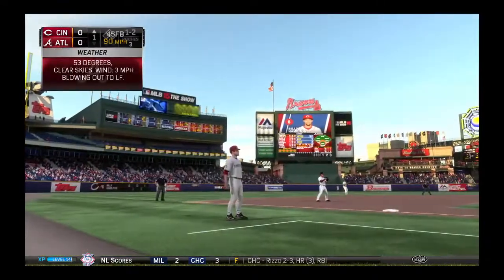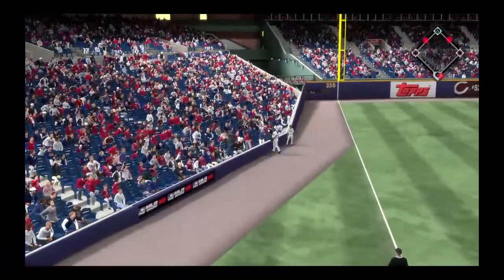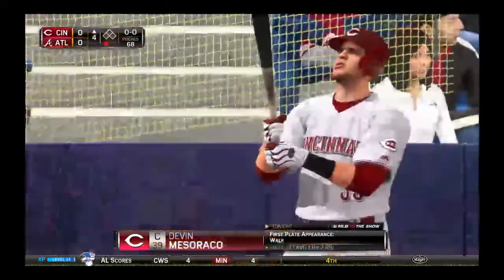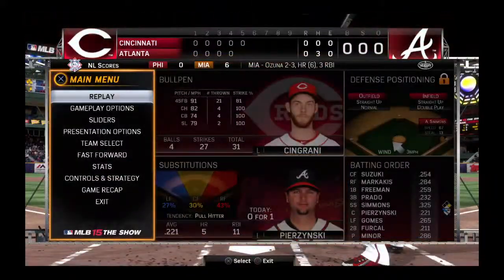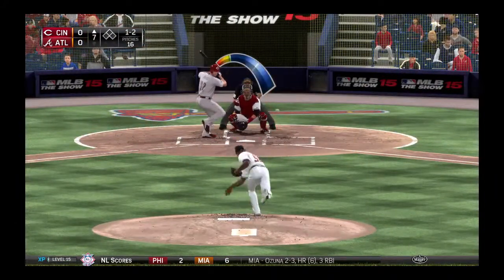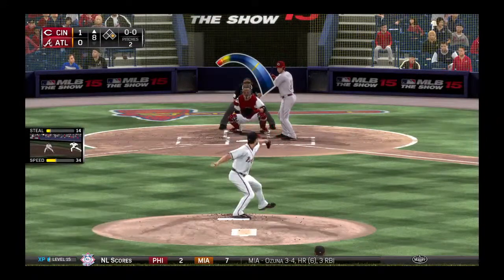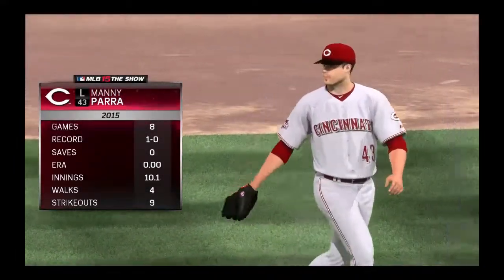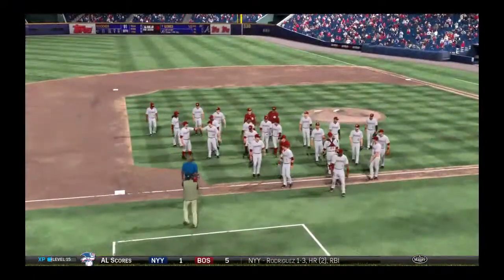Game play Day #82: MLB The Show 15